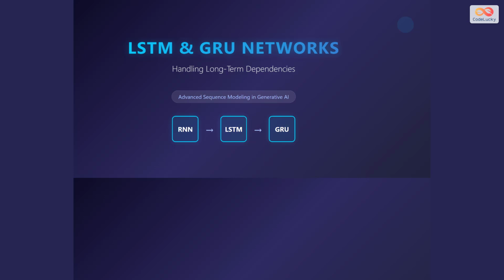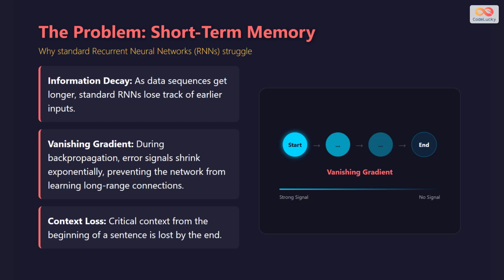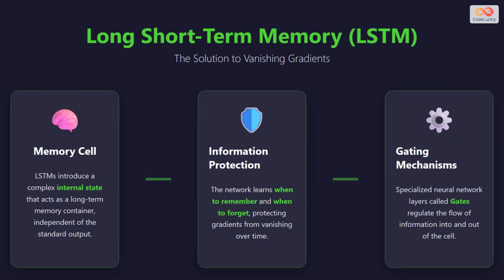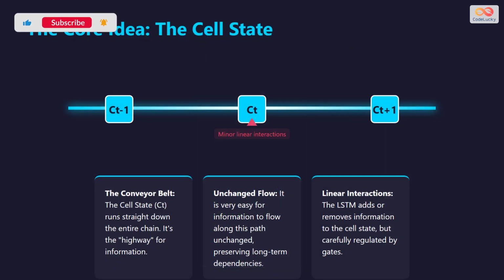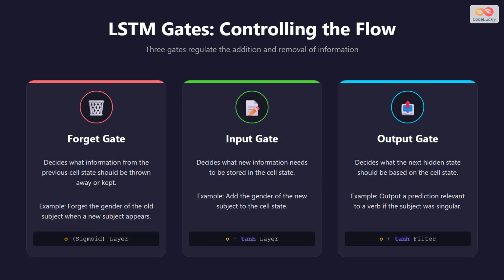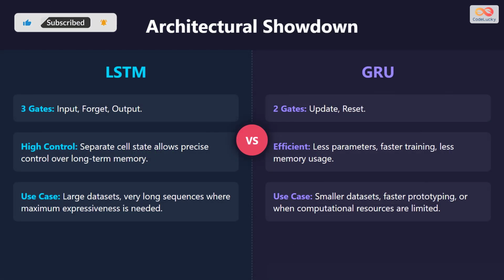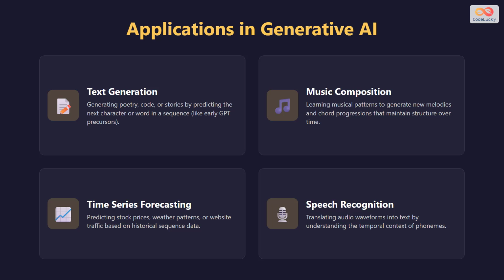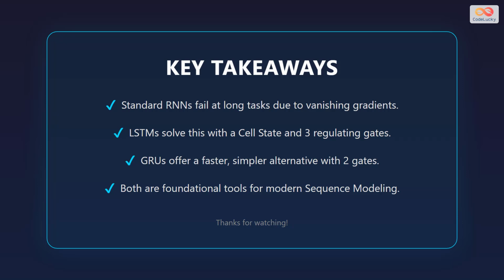LSTM vs GRU Networks: Deep Learning Architectures Explained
Unlock the secrets of Sequence Modeling with this deep dive into LSTM (Long Short-Term Memory) and GRU (Gated Recurrent Unit) networks! 🧠✨

In this video, we break down why standard RNNs fail at long-term memory tasks and how these advanced architectures solve the vanishing gradient problem. Perfect for beginners in Generative AI and Deep Learning.

What you will learn:
🔹 The limitations of Vanilla RNNs
🔹 How LSTM gates (Forget, Input, Output) work
🔹 The simplified architecture of GRUs
🔹 When to use LSTM vs GRU
🔹 Real-world applications in Text Generation and Music Composition

No complex math—just clear, visual explanations to help you understand the intuition behind these powerful neural networks. 🚀

Chapters:
00:00 - LSTM and GRU Networks
00:23 - The Problem with Standard RNNs
00:46 - Introduction to LSTM
01:09 - The Core Idea: The Cell State
01:29 - LSTM Gates: Controlling the Flow
01:51 - Gated Recurrent Unit (GRU)
02:11 - LSTM vs GRU Comparison
02:34 - Applications in Generative AI
02:53 - Summary & Conclusion
03:14 - Outro